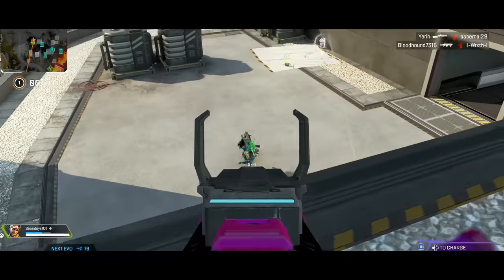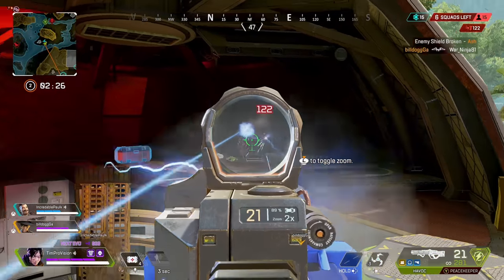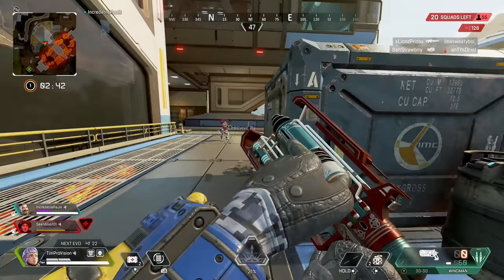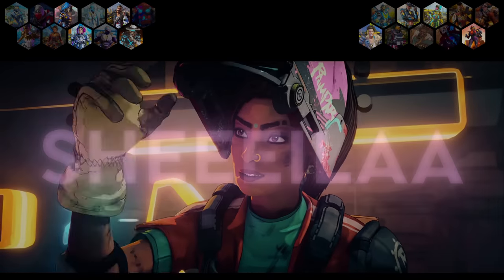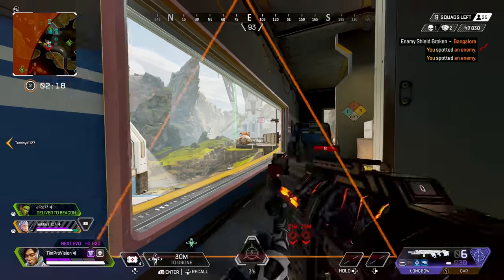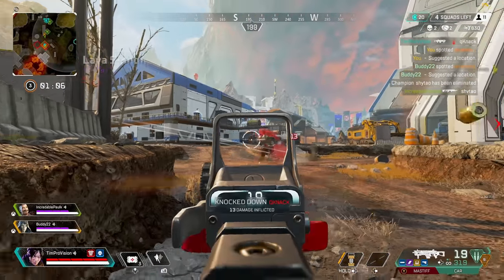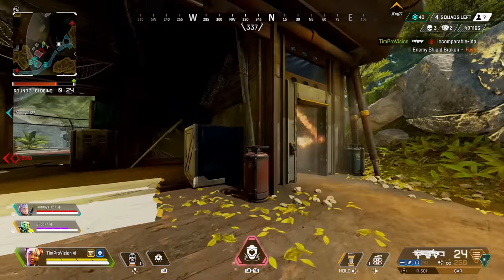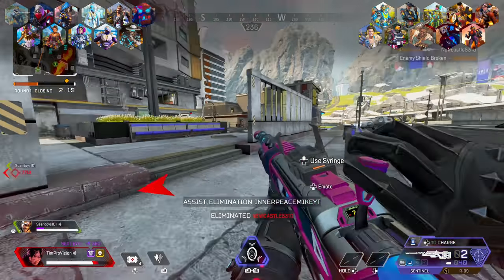1 SECRET TIP To Counter EVERY Legend In Apex Legends!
Today we look at how to win more fights in Apex Legends with 1 SECRET Tip to Counter EVERY Legend In Apex Legends Season 13! Let me know if these Apex Legends Tips and Tricks are helpful and if you would like more Apex tips on Legends or how to counter Legends in Apex. Apex Legends win more fights is what we are all after and understanding your enemy is what everyone will need to come out on top. Best of luck with Apex and let me know if this helped you learn how to get better at Apex Legends!

0:00 - No Thumbs, No Problem!
0:15 - Counter Every Legend!
14:19 - SLAM THAT LIKE BUTTON!